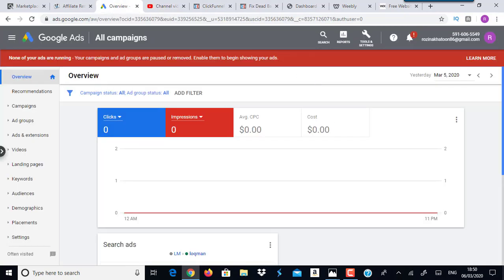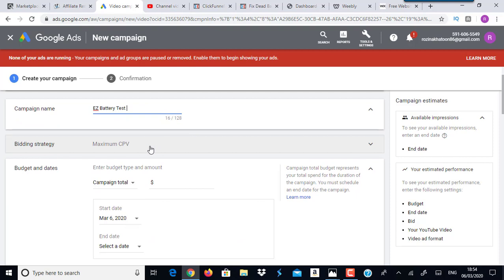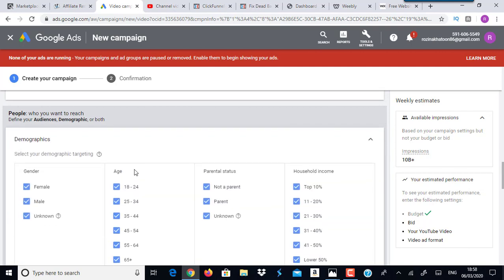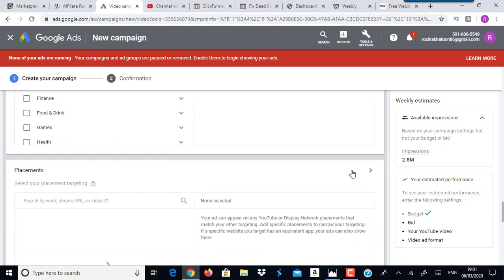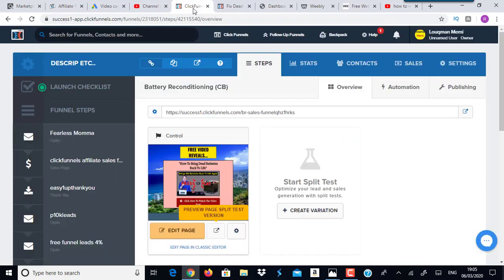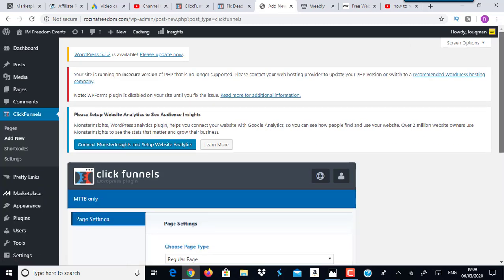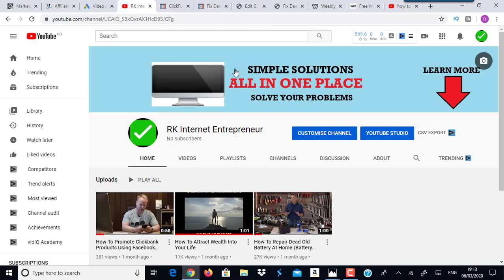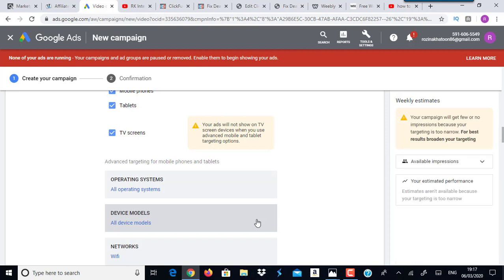🔥 How To Make Money On Clickbank 2020 - FREE $1000 Day Tutorial (No Website Needed) 🔥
How To Make Money On Clickbank 2020

My Six Figure Resources

In this video "How To Make Money On Clickbank 2020" I go through a tier 1 traffic source by creating a video ad campaign which is currently HOT.

Keep reading because I'll be opening the curtains to the best clickbank traffic source that will rapidly build your list & potentially make you commissions.

Top clickbank guru's have a giant list, the bigger list you have, the more money you could make.

One internet marketer has a list of over 800k subscribers  & was earning over $1M, this is the power of having a list.

Just imagine you had 100,000 subscribers who's interested in your niche? to help these people what you do is write a quick email, press the send button using one of my recommended tools, and BOOM!, all these 100,000 subscribers receive an email from you, how much money do you think you could make from this email?

This is the secret to $1k per day of all the top clickbank guru's.

Here's the beauty, once you have a list, you could get traffic any time by sending couple fo emails.

It's like having a traffic machine, whenever you wish to promote a clickbank product, just write a quick email, press the send button and BOOM! you will receive thousand of clicks and potentially thousands of dollars.

That's why I always say to focus on list building until you hit 10k subscribers, this is the magic number to success, and then you could 10x your list to 100k+ subscribers by investing.

IMPORTANT NOTE:

There's couple of tools that's recommended in my opinion for list building & long term success.

1) Drag & Drop Funnel builder called clickfunnels,  create landing pages, sales funnels, webinar pages etc.

2) Autoresponder. All  subscriber info will be stored here, you use this to communicate by writing quick emails & pressing the send button.

You can't build a list without an autoresponder.

For this purpose, I recommend Aweber.

3) Tracking tool, Before driving any traffic, it is a must to set up a tracking in place to make sure your getting real human visitors and no fake/bot clicks.

This is recommended especially with the traffic sources I am providing for beginners, if you don't have tracking, you will never know weather you are getting  real human clicks or fake clicks.

My recommended tracking tool is clickmagick which you could get started with a free 14 day trial account

Before driving any traffic, make sure you create a tracking link.

clickmagick tracking link is a must when ever you buy traffic from solo ads/email traffic.

Here's the free 14 day trial link to create a account

4) Traffic source: the best traffic source for beginners to build a list is UDIMI, create your account

Another Bonus traffic agency which I would like to share with my followers is this one